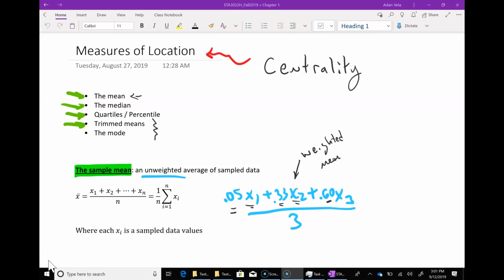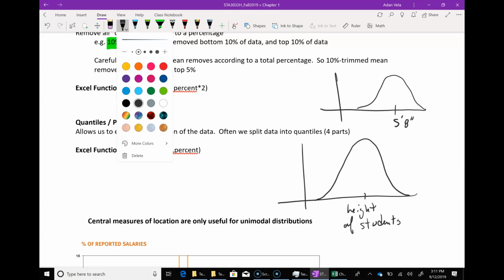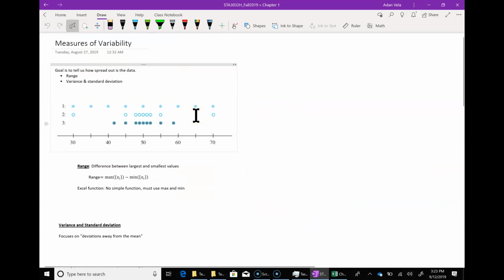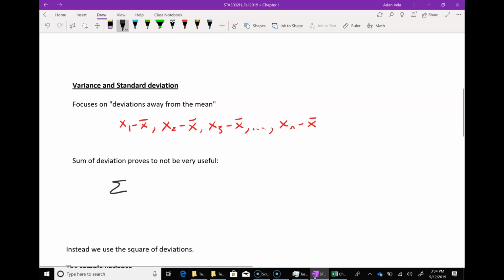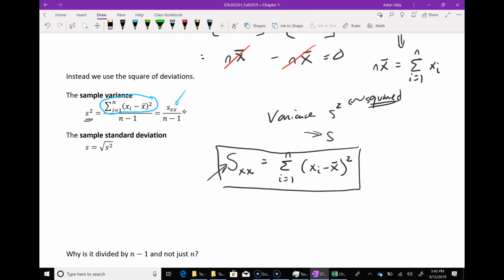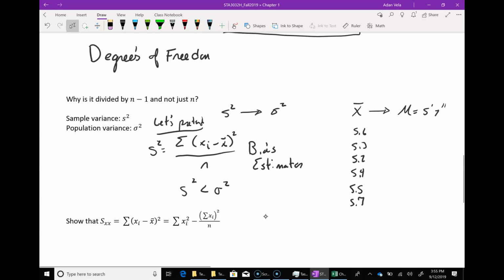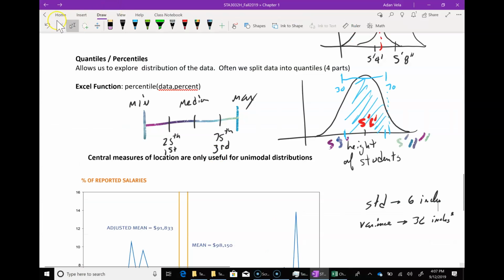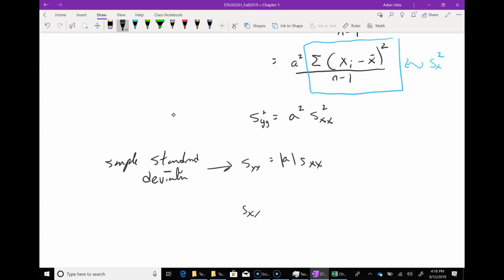Lec_09_12_19